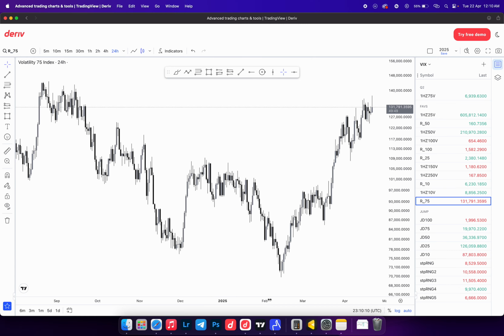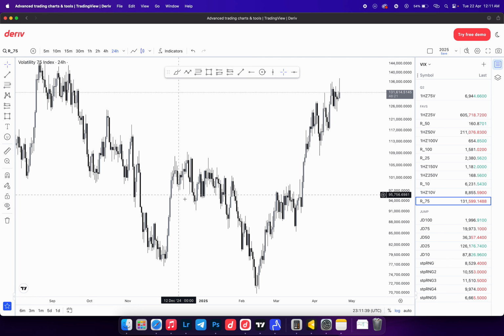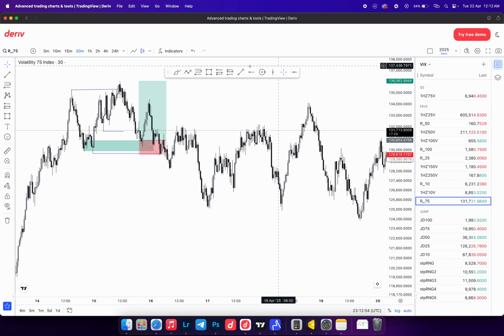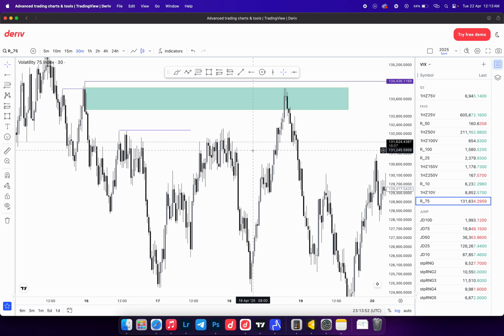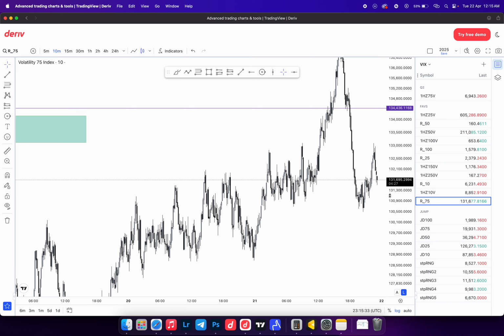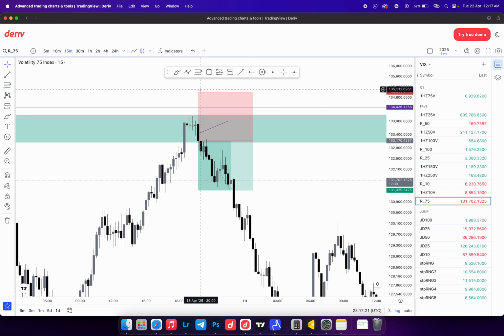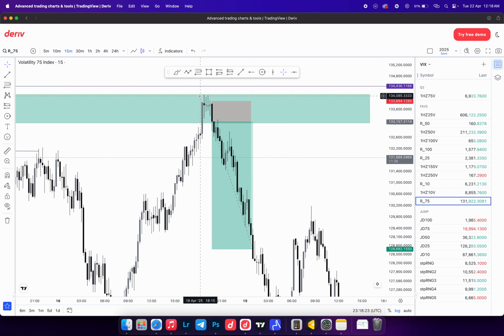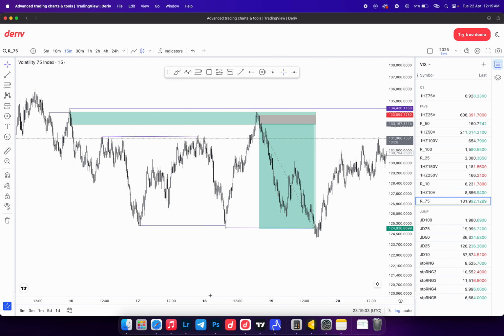VOLATILITY 75 TRADE RECAP!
A video all about my precise entries and how I got a good trade